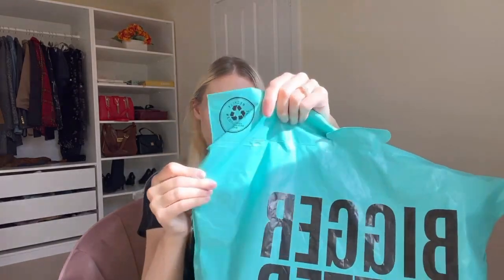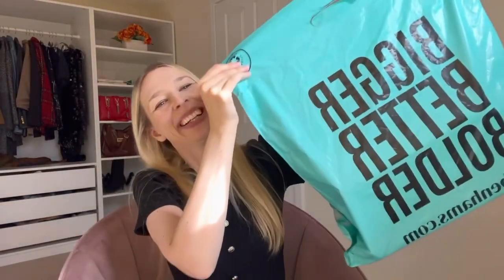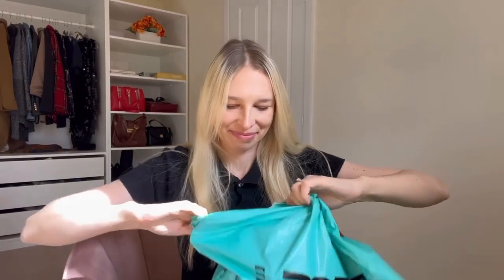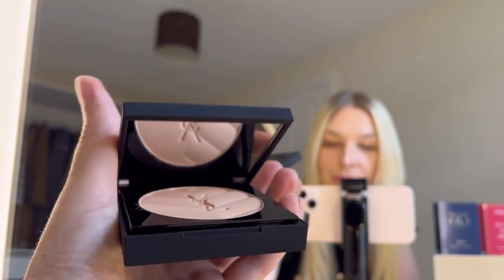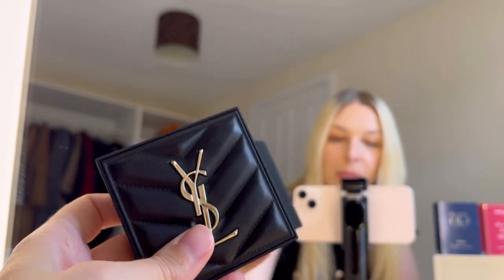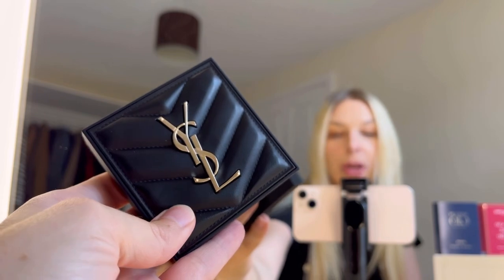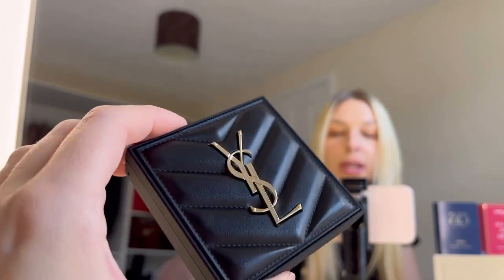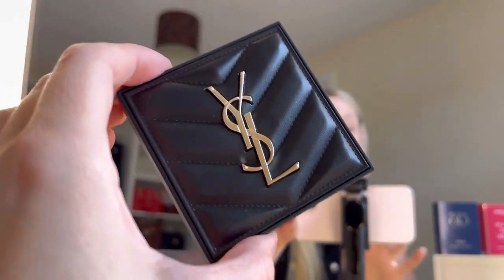Unboxing My Latest Order from Debenhams! | Fashion | Dreammerin 🩵